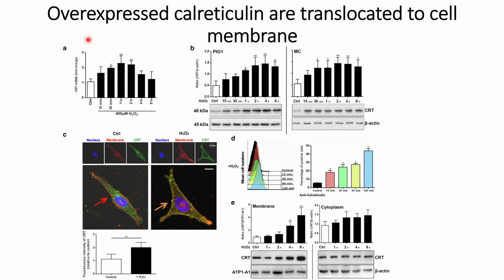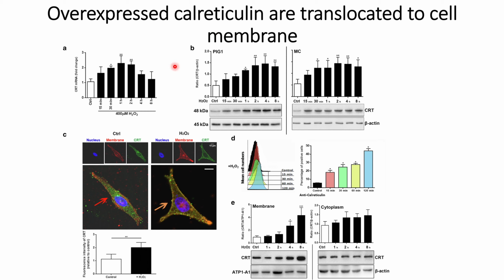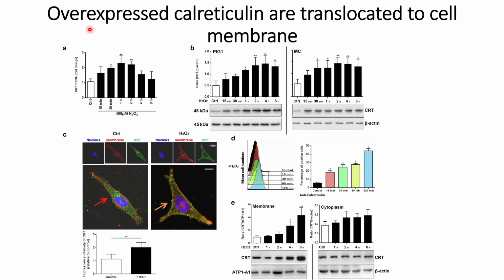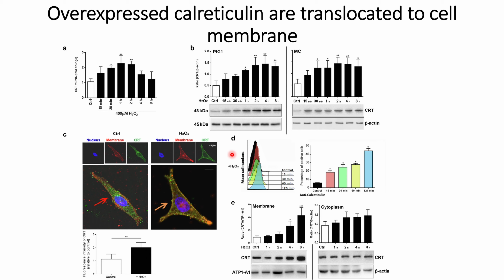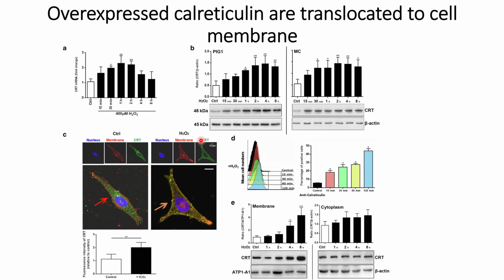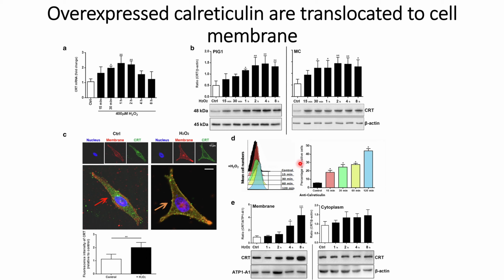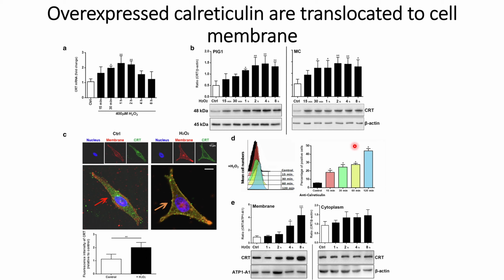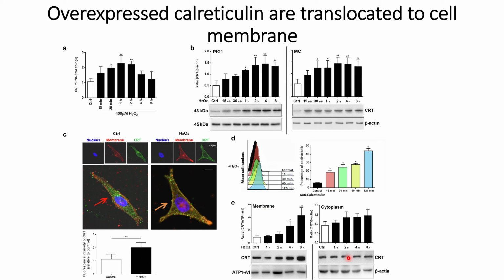Overexpressed Calreticulin translocated on the cell membrane under oxidative stress Code: 628